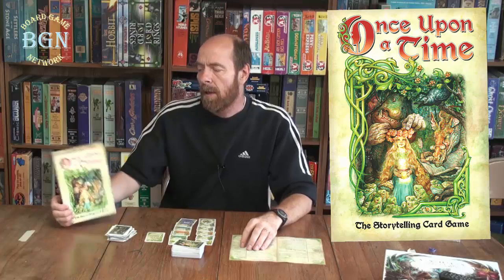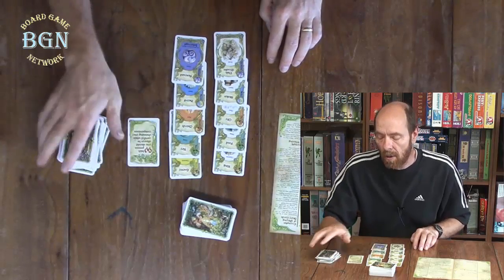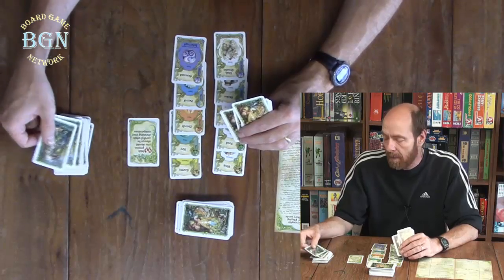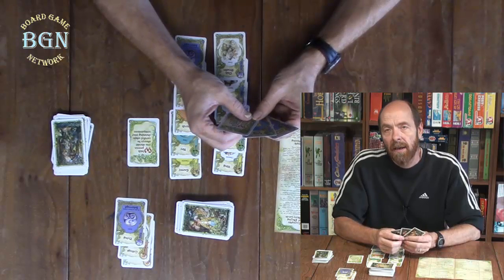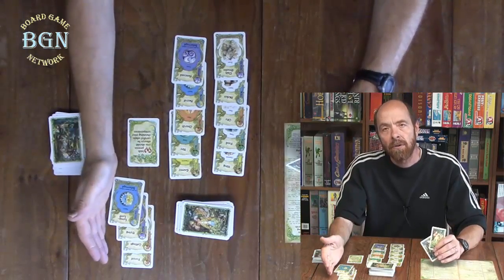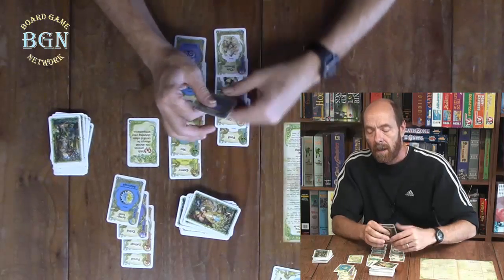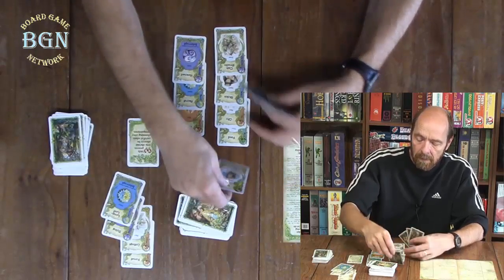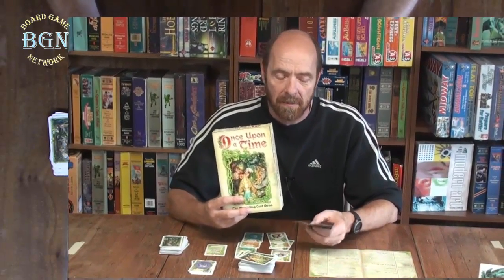How to play the card game Once Upon a Time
Create a story using the cards in your hand. The person wins when he successfully empties his hand with his ending card.